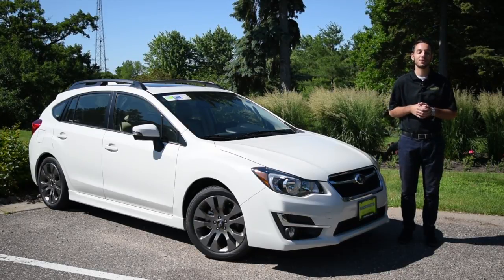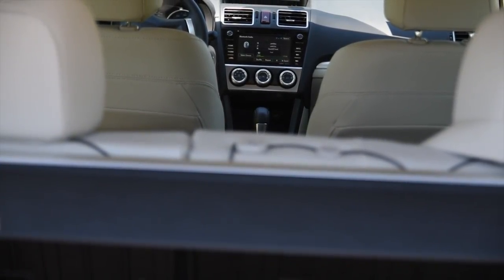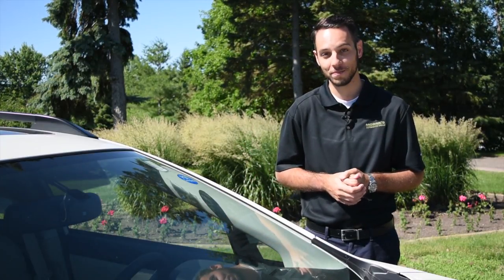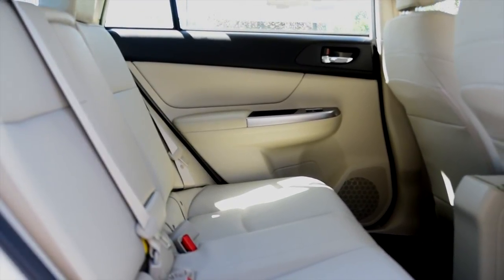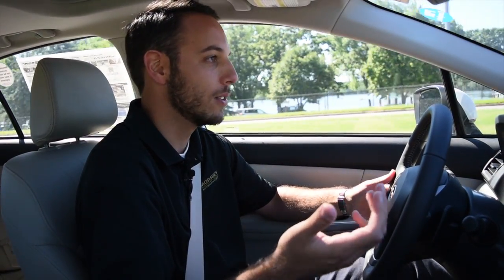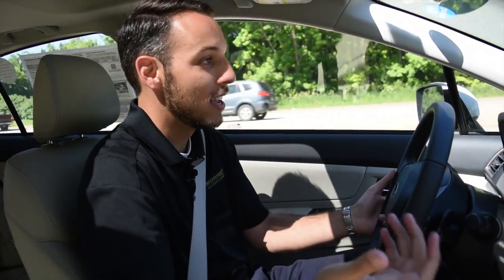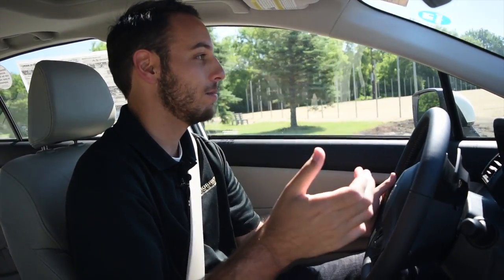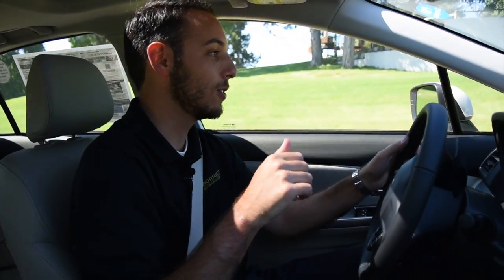2016 Subaru Impreza Sport Premium Road Test | Driving Review | Test Drive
| The Subaru Impreza features a rearview camera, cruise control and a 6.2-inch touchscreen interface with upgraded infotainment features as standard equipment. An advanced safety package (including adaptive cruise control, automatic pre-collision braking and lane departure warning) is newly optional on Limited and Sport Limited. The CVT is now standard on Premium, and all Imprezas receive revised front styling and extra sound-deadening measures.

Morrie's Brooklyn Park Subaru has a great selection of Subaru vehicles and is the only dealer that offers the Buy Happy Promise, which includes our best price first pure and simple, commission-free salespeople, Buy Happy Oil Changes, free car washes, rewards towards your next car and Morrie's exclusive lifetime powertrain warranty. We proudly serve Minneapolis-St. Paul and the neighboring areas in Minnesota.